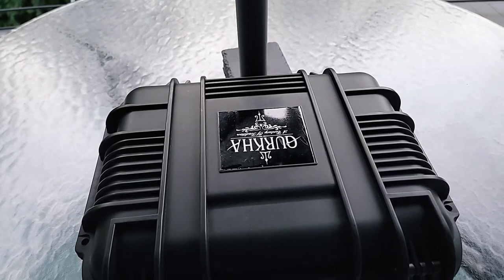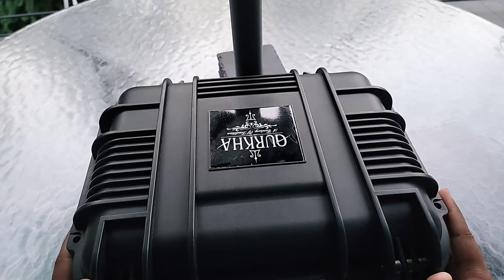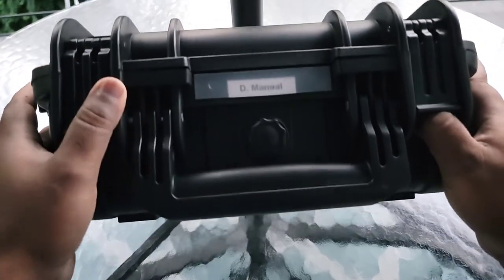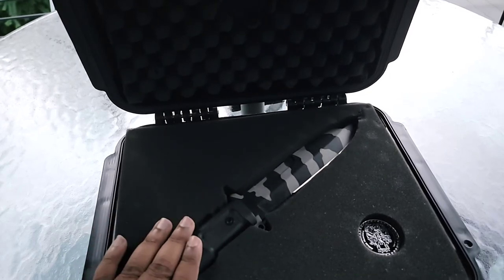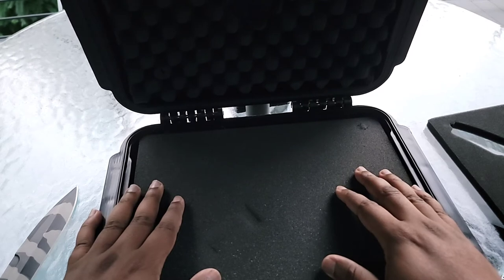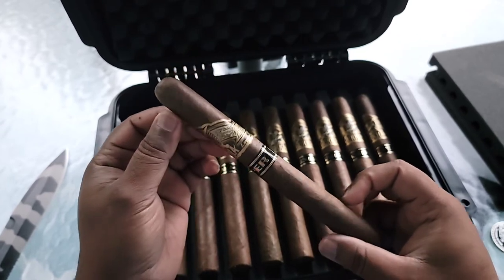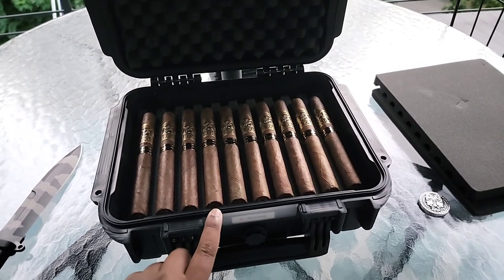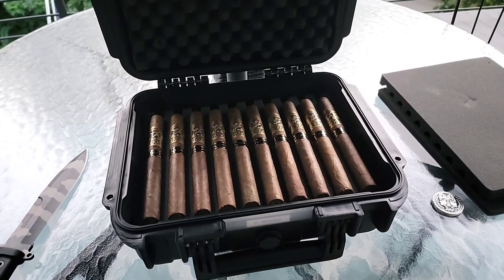Gurkha Sniper Edition Cigars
From Gurkha, undisputed Kings of Cigar Badassery, comes a killer limited edition cigar/travel humidor gift set that'll put hair on your chest. Inspired by the gear of our U.S. Special Forces, the Gurkha Special Edition Sniper Knife & Case Combo features 20 Limited Edition Gurkha "Sniper" (7 1/2"x52) cigars in an indestructible, waterproof, all weather 30 count travel humidor with humidifier that’s built to take a beating. Also included is a collectible Gurkha Challenge Coin and a 7-7/8" fixed blade tactical combat/survival knife that comes complete with leg sheath. Do you really need a leg sheath? Probably not, but what better way to channel your inner Rambo! All of this action for just $203.99 is a hell of a deal, as the rich and spicy Sniper cigars alone are well worth this price.